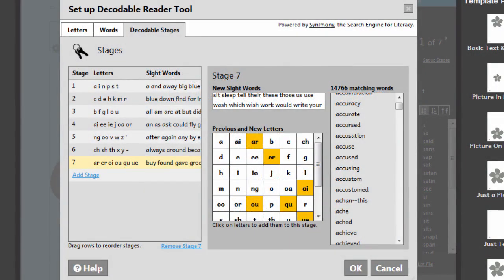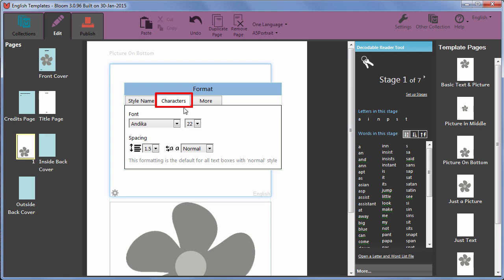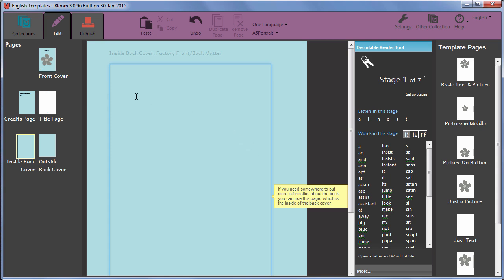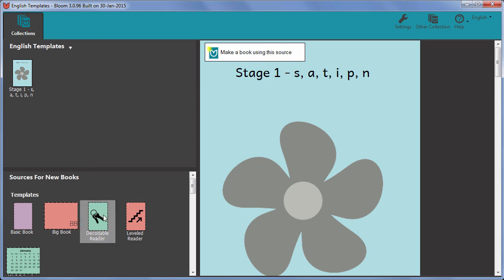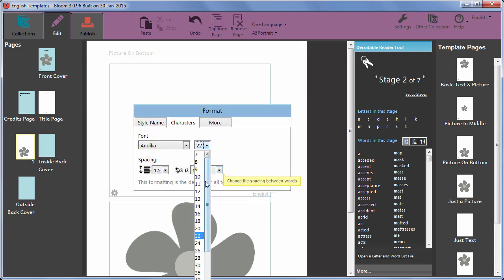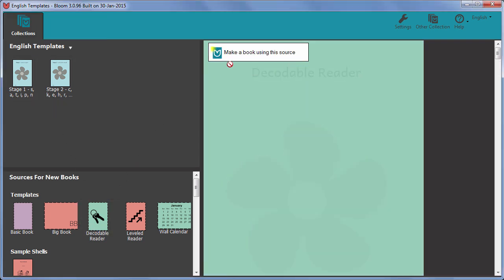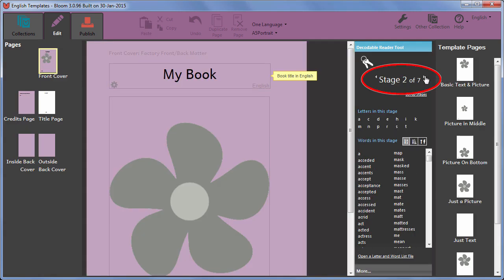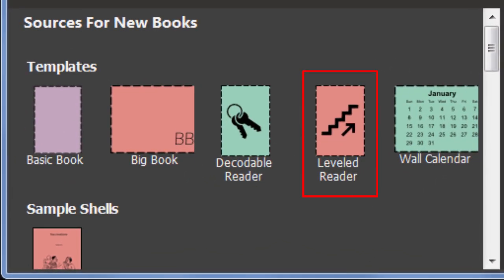Bloom Making Reader Templates 6 Creating a Template for each Decodable Stage HD